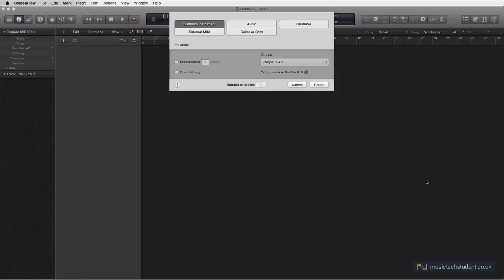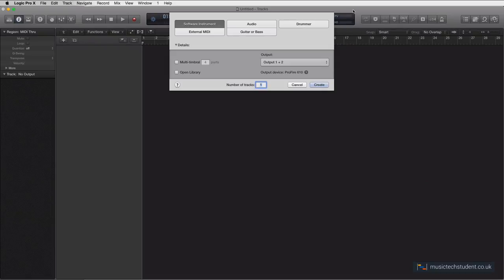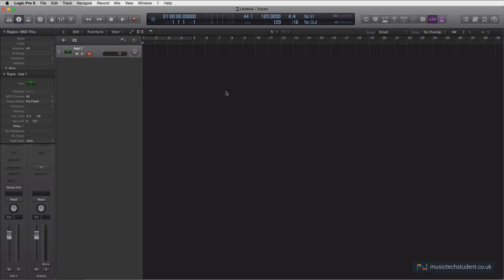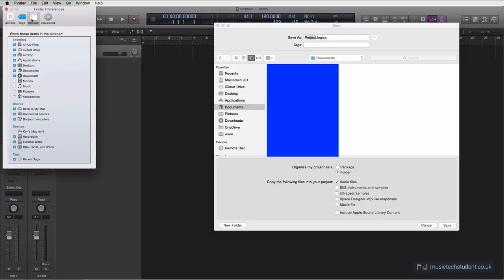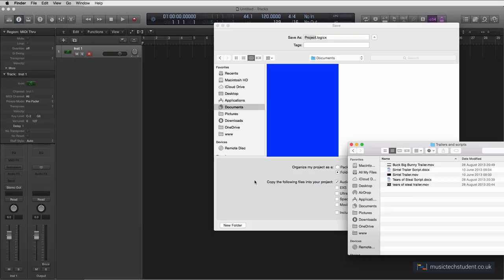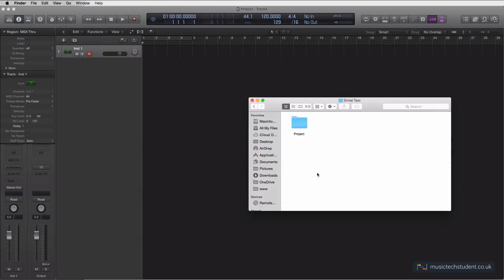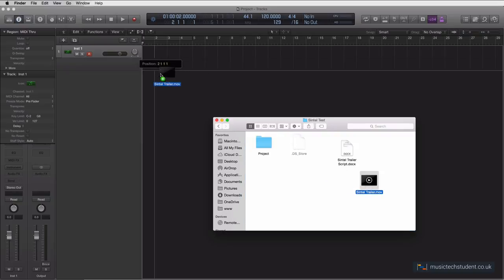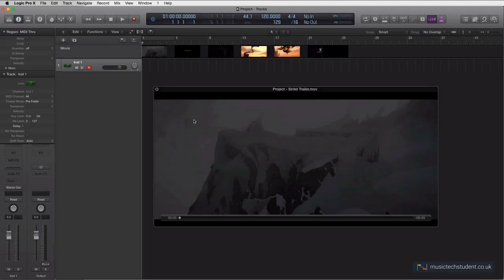Lesson 0 1 Sintel Project Revision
musictechstudent.co.uk Lesson 1 revision